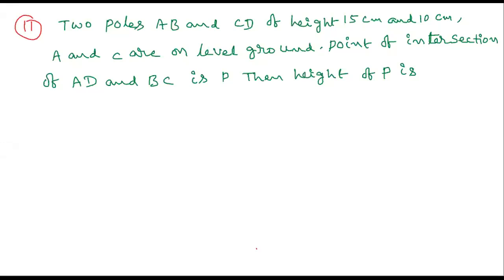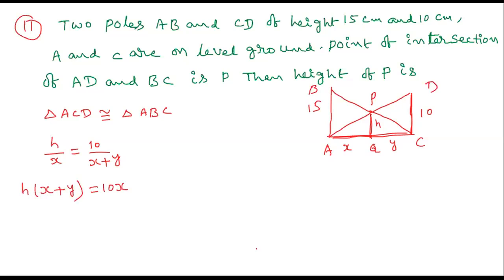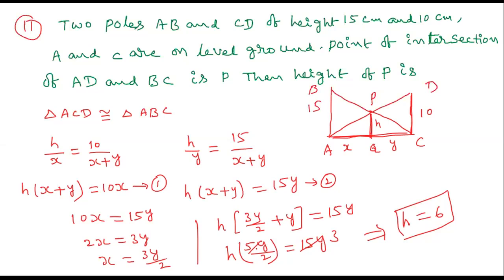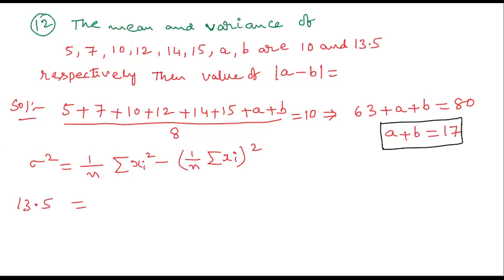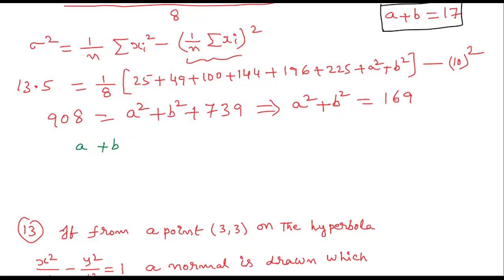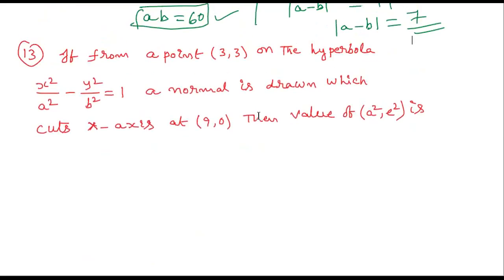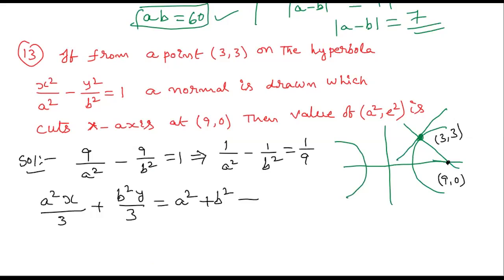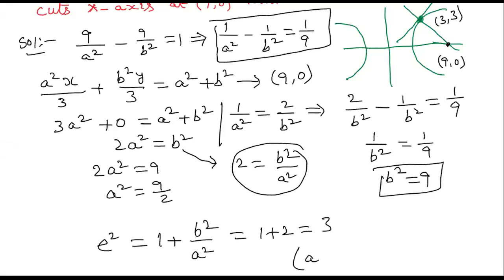Mains 4 Sep 2020 Shift 1 Solutions part 3//CR MATHS CLASS